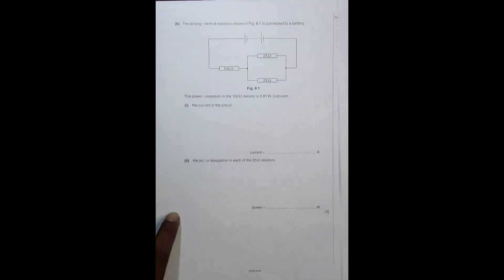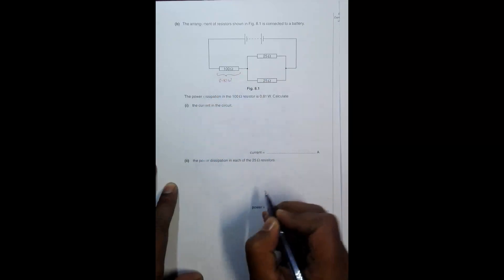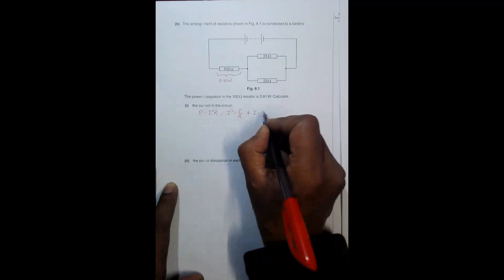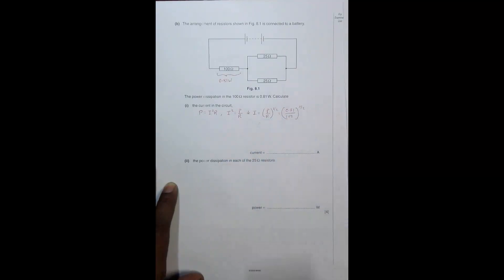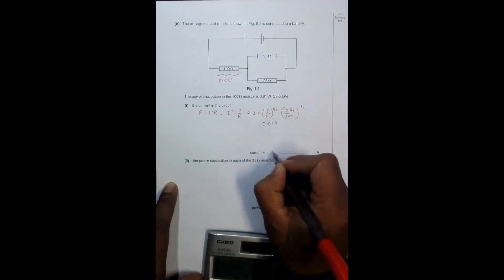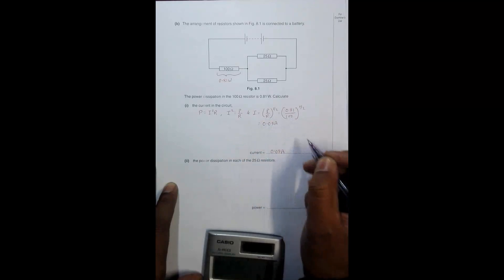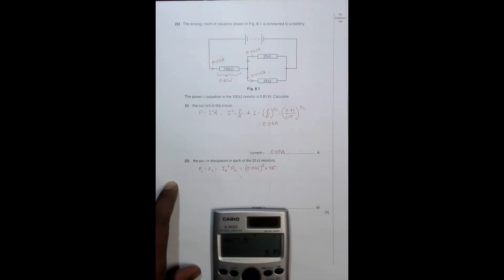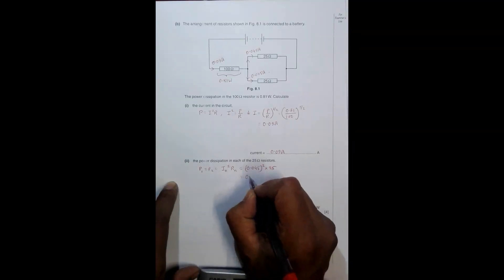2002 CAIE AS & A level May June Physics Paper 02 Q. No. ? (9702/02/M/J/02) by Sajit C Shakya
2002 CAIE A level May June Physics Paper 02 Q. No. ? (9702/02/M/J/02) by Sajit Chandra Shakya from Nepal